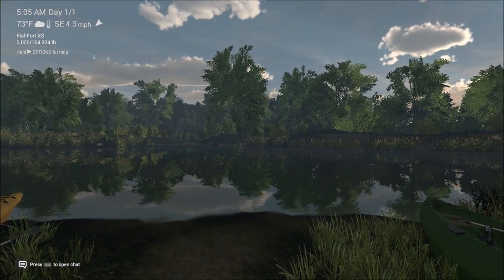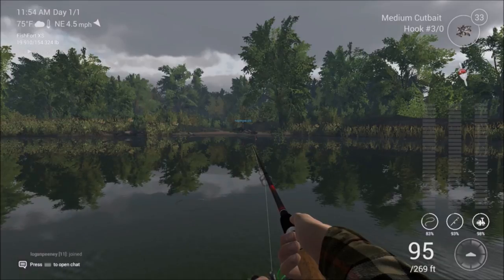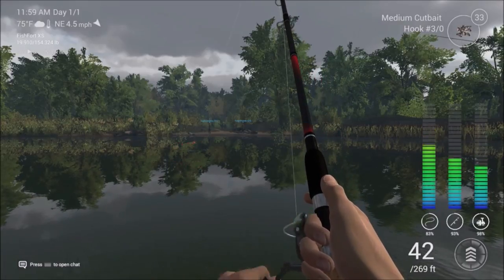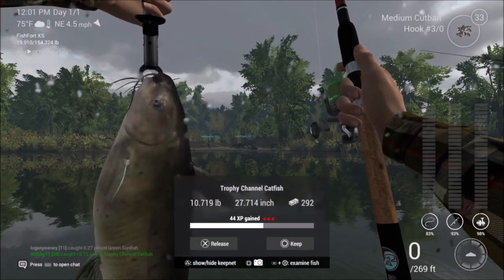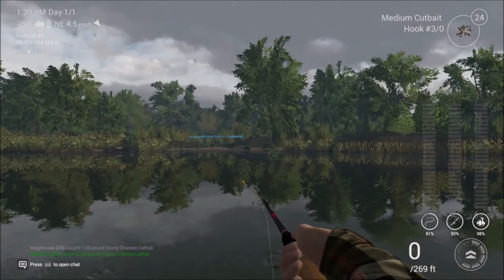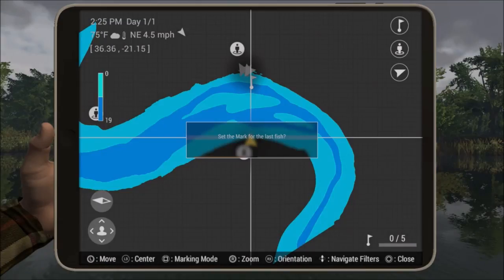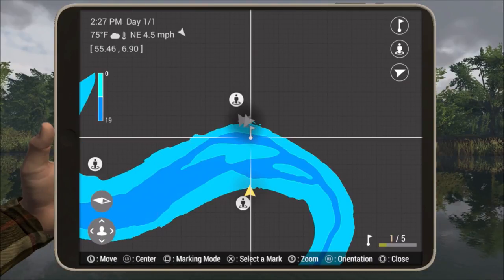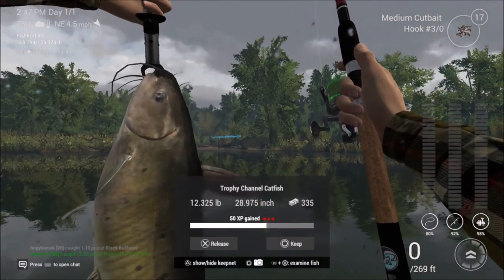Fishing Planet[PS4] How to Catch Trophy Channel Catfish Mudwater River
Today's video is about how to catch trophy channel catfish at Mudwater river in Missouri. This is a fairly simple technique that will allow you to catch some good size trophies.